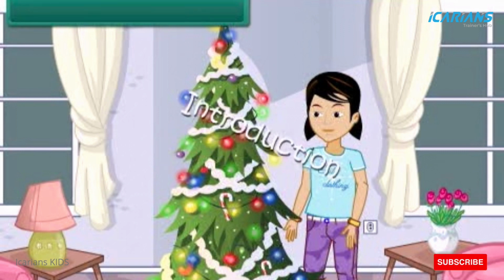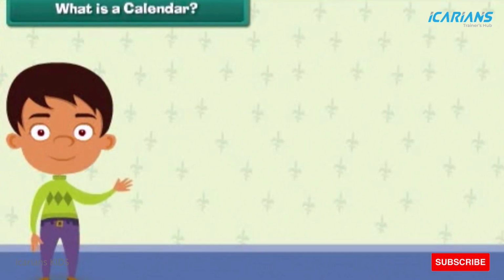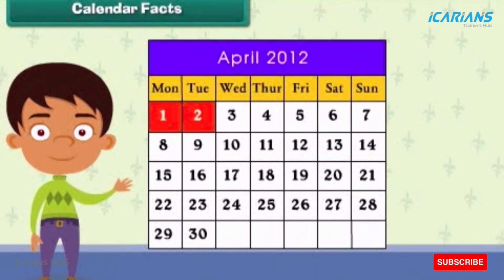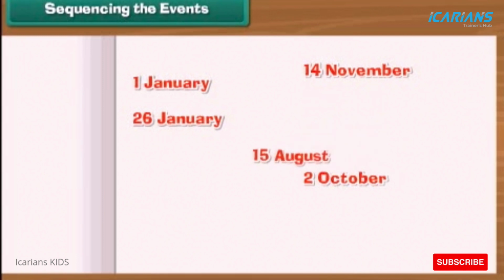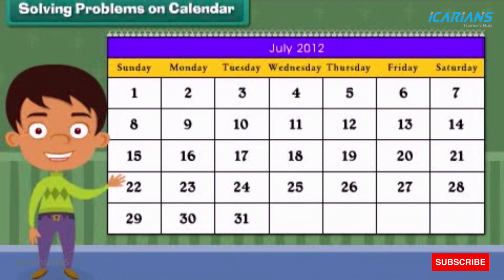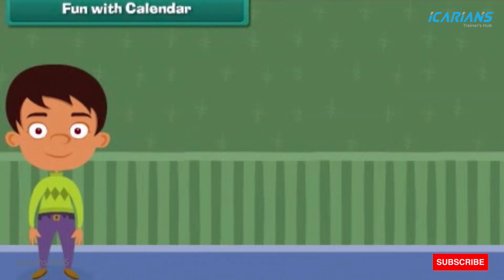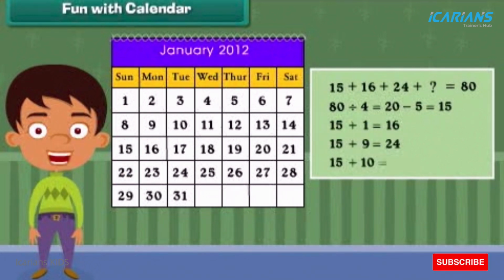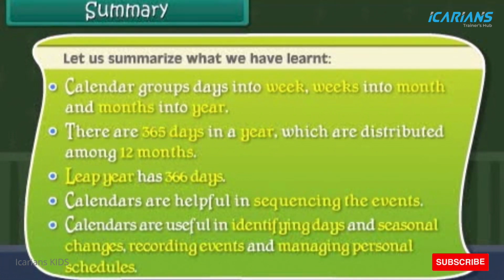Class 3rd Students | Subject - Calendar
Language - English